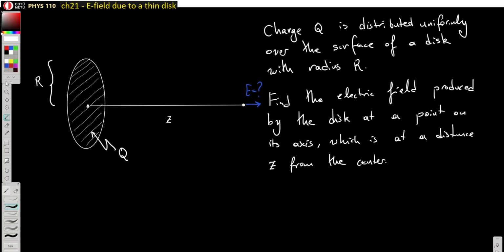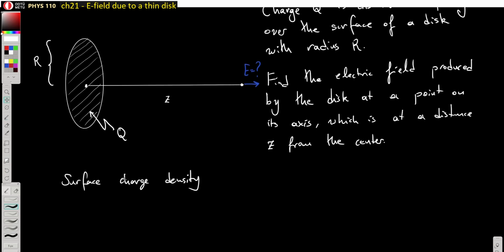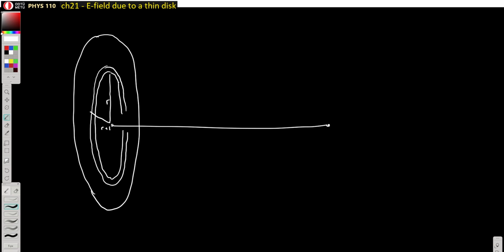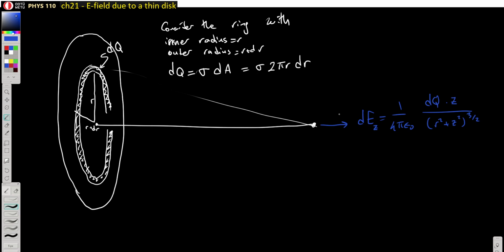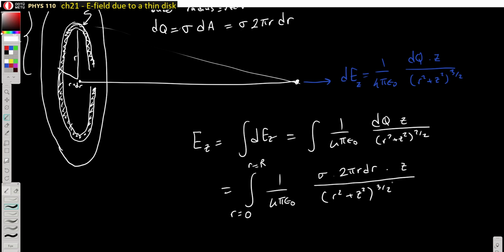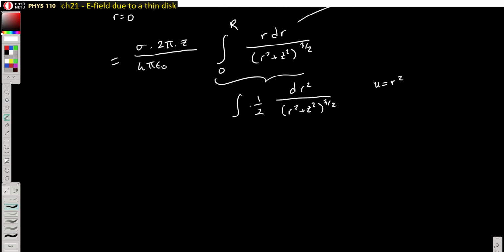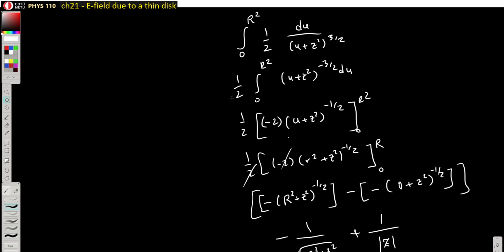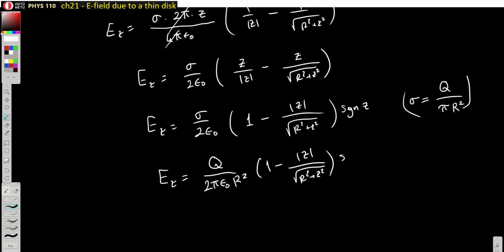G21 B05a Thin disk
The electric field produced by a uniformly charged thin disk is computed for an arbitrary point on its symmetry axis. The calculation involves a division of disk into small rings and and integration over these rings.